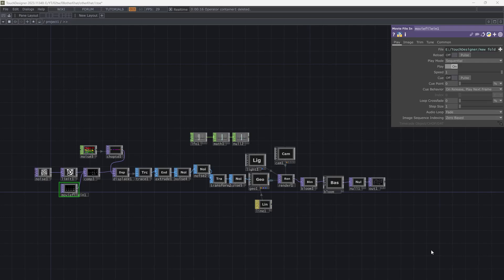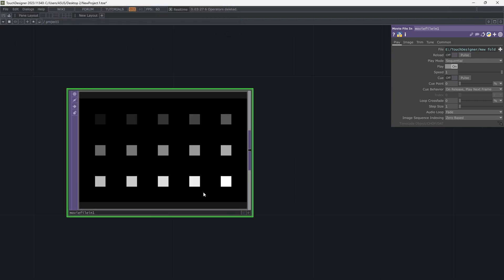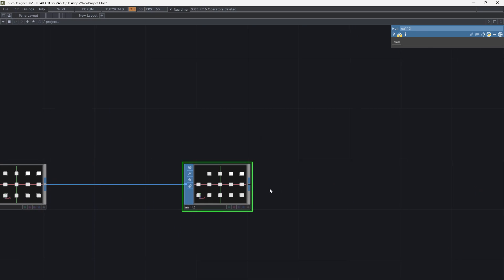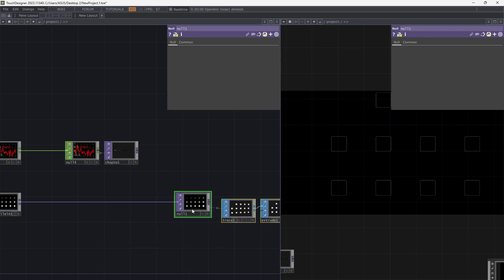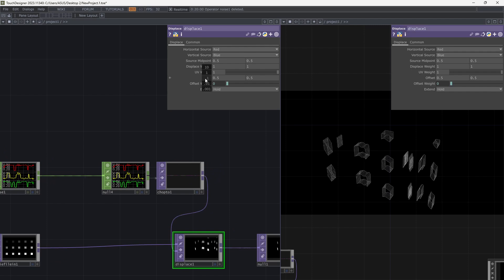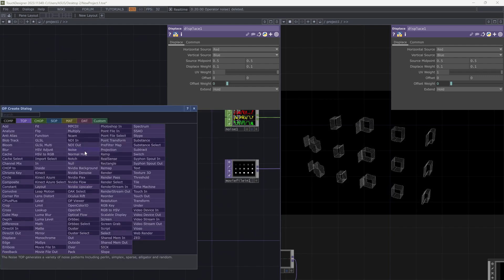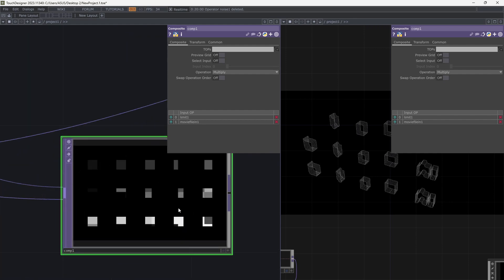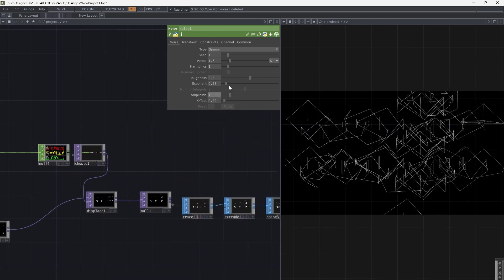Generate shapes from an image with TouchDesigner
In this video, I used an image from touchdesigner assets, made some processes on it, and made the geometry with extrude SOP. Then I used some noise TOPs to make the movements.